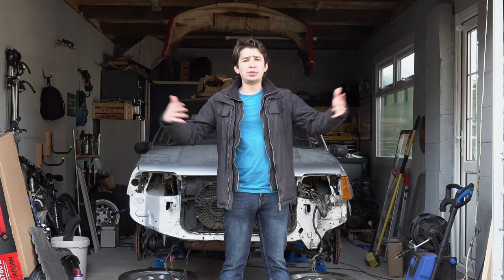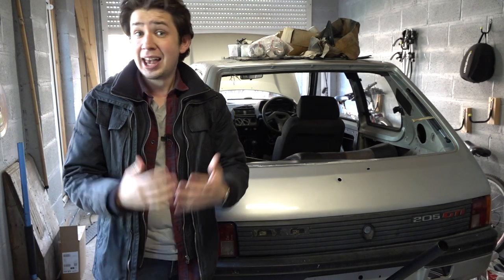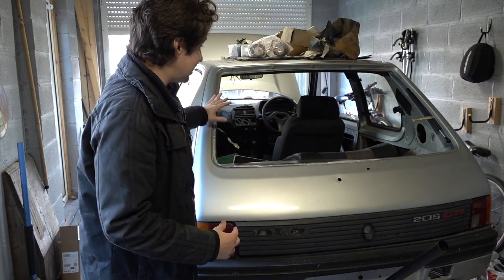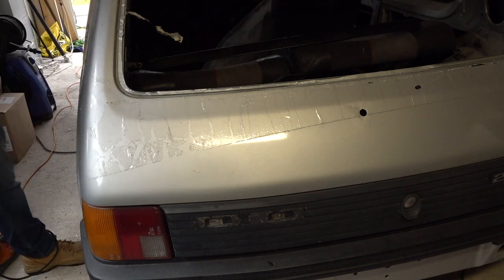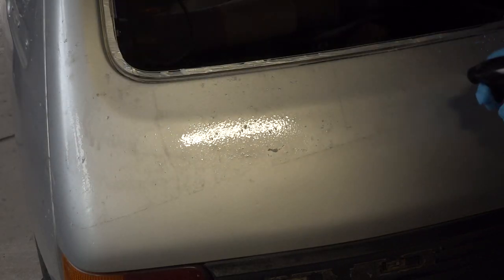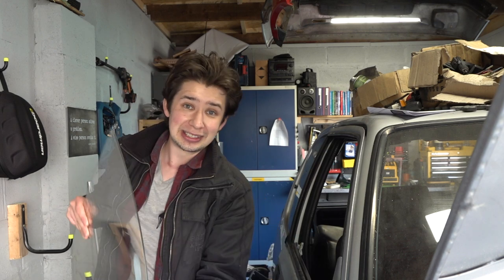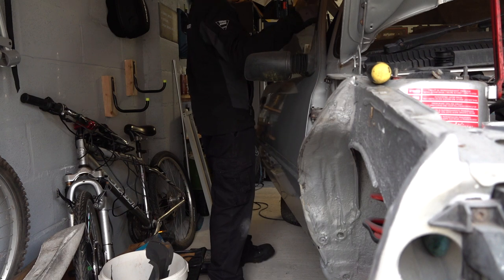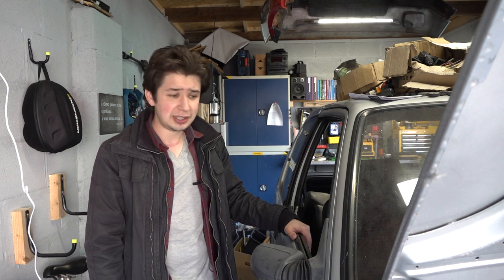Tidying Up Some Of The Body /// Peugeot 205 1.6 GTI // Running Down A Dream / 5.3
In this video, I paint the driver's wing, remove all the residue from the boot and rear quarters and also fit the glass into the driver's door.